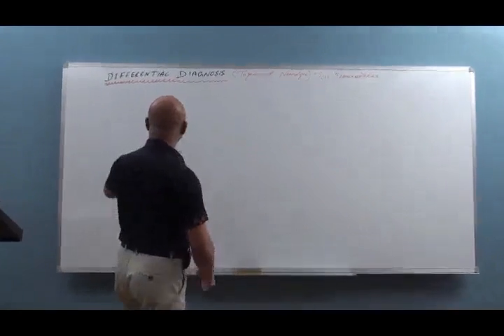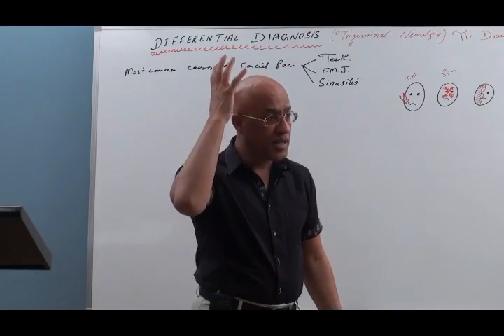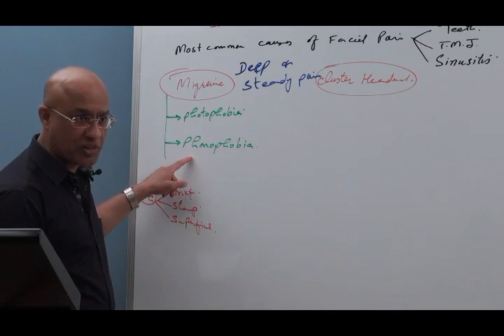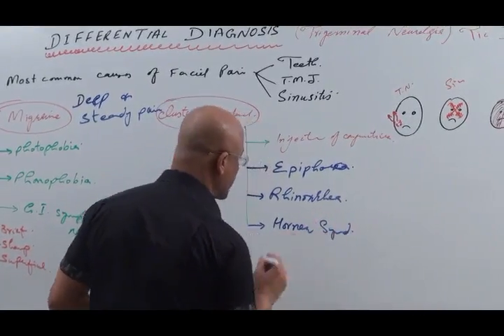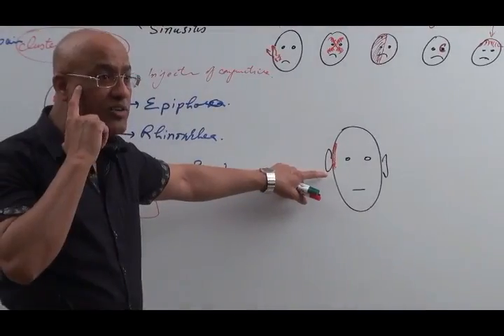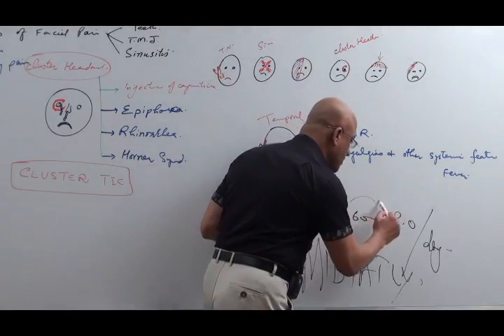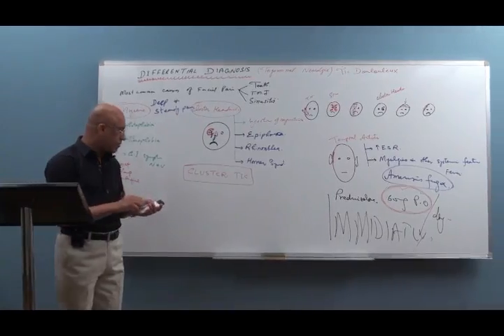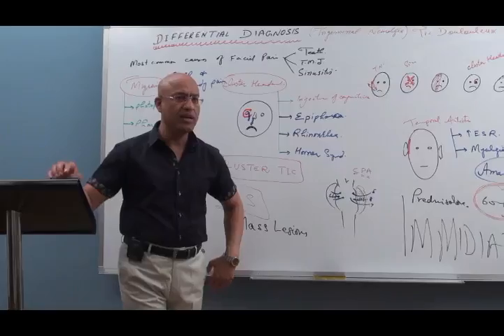Trigeminal Neuralgia | Causes and Treatment | Part 2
1. More than 800+ Medical Lectures.
2. Basic Medical Sciences & Clinical Medicine.
3. Mobile-friendly interface with android and iOS apps.
5. Download option for offline video playback.
6. Fanatic customer support and that's 24/7.
7. Fast video playback option to learn faster.
8. Trusted by over 2M+ students in 190 countries.
Trigeminal neuralgia (TN), also known as tic douloureux, is a type of chronic pain disorder that involves sudden, severe facial pain. It affects the trigeminal nerve, or fifth cranial nerve, which provides feeling and nerve signaling to many parts of the head and face